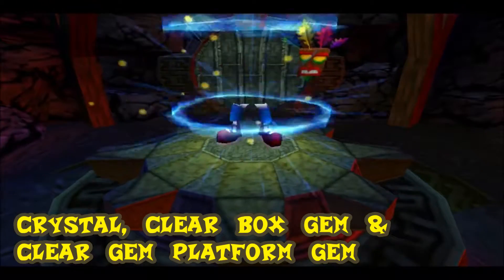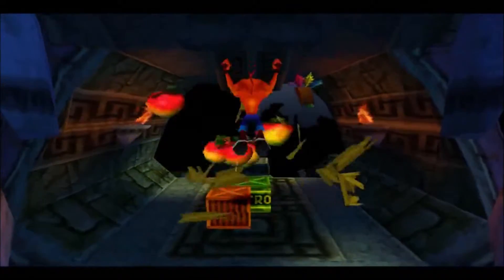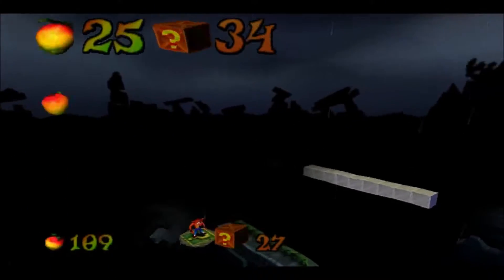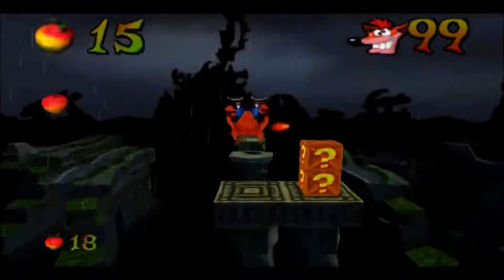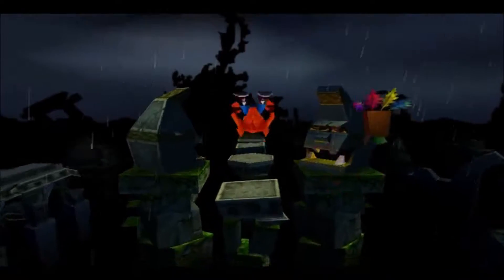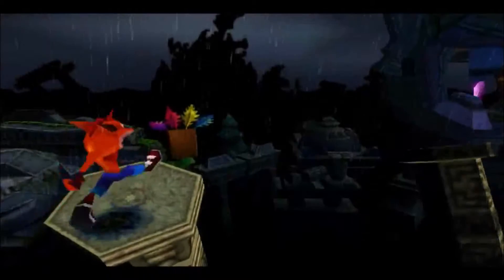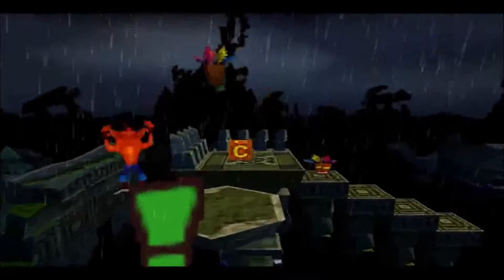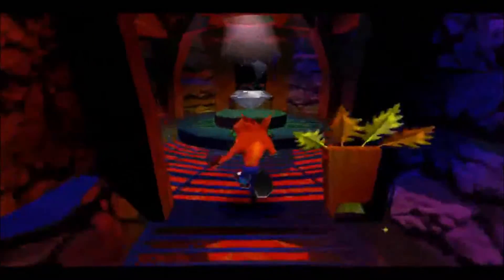Let's Play: Crash Bandicoot 2 - #19: Ruination (Perfect Run)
Episode #19 of my Crash Bandicoot 2 Let's Play - in which I challenge myself to achieve perfect runs (no deaths or lost masks) or near-perfect runs (no deaths, but allowed to lose masks) - I'm going to 100% the game, all crystals, gems and secret levels - let's go!